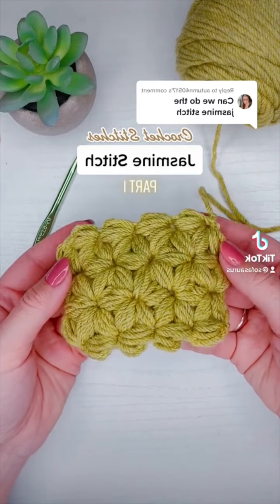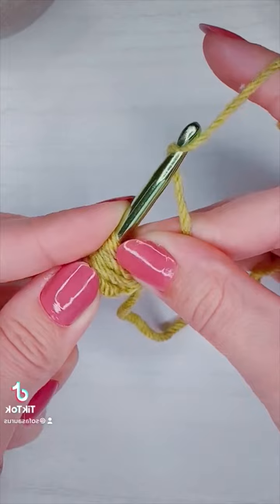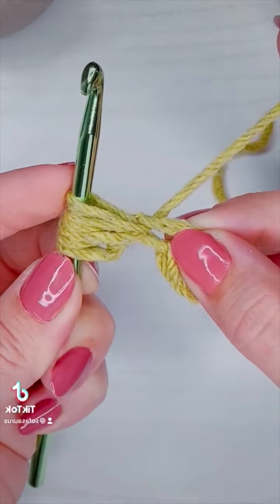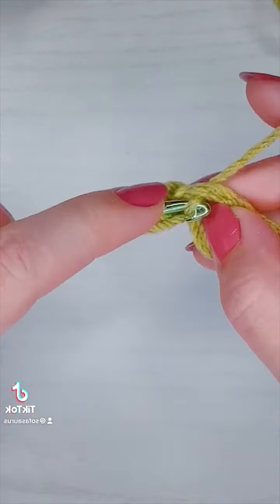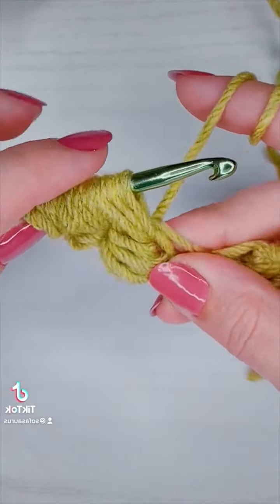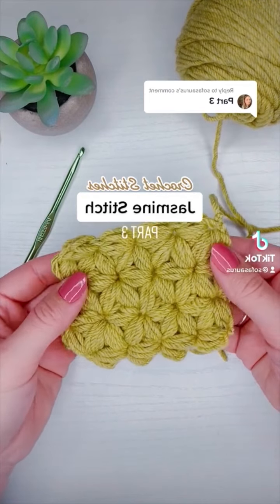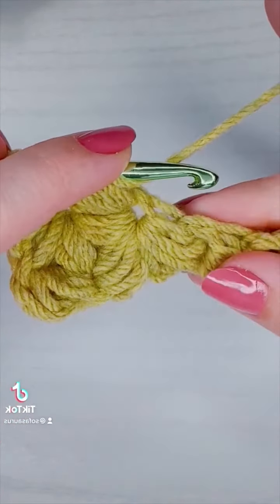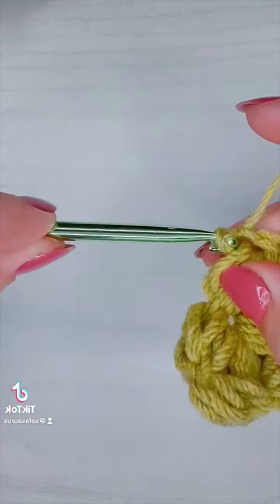How to Crochet the Jasmine Stitch Left Handed (All Parts in One Video)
77LF Jasmine Stitch Left-Handed Full